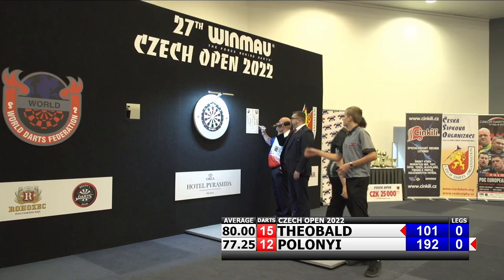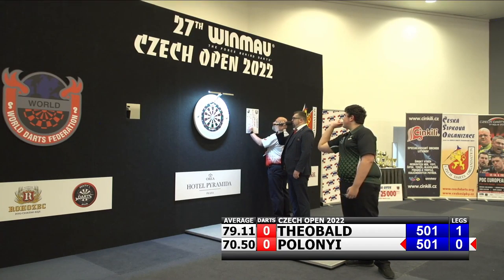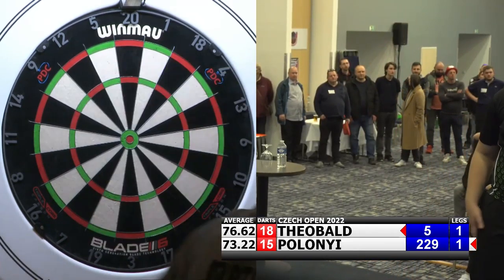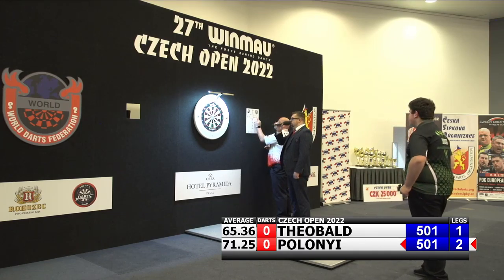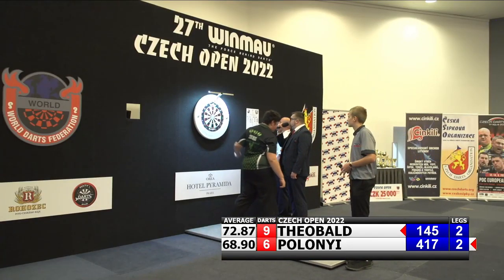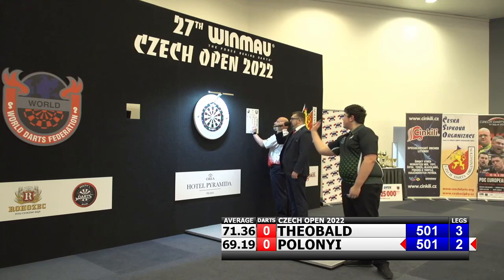Česká šipková organizace / Czech Darts Organization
Czech Open 2022 Boys Zoltan Polonyi vs MatsTheobald